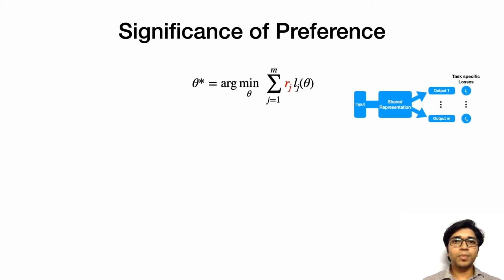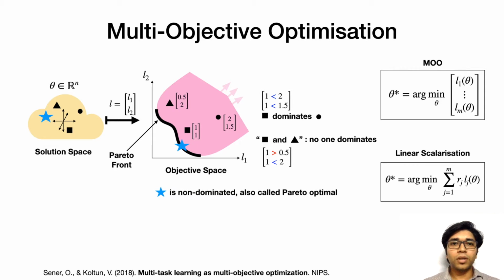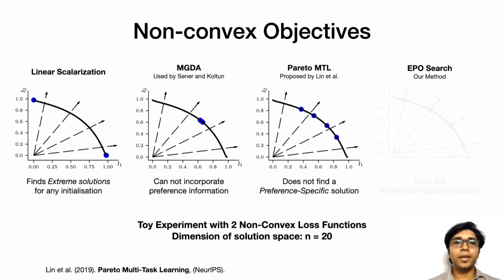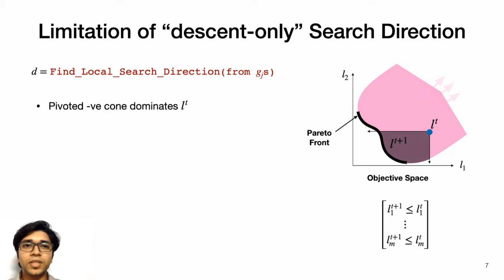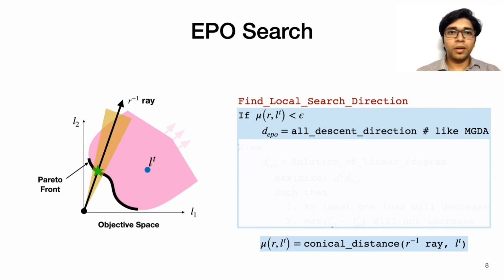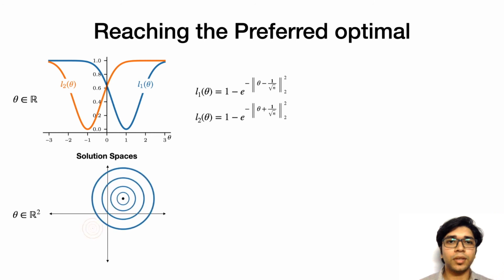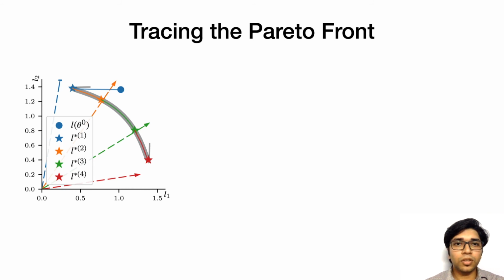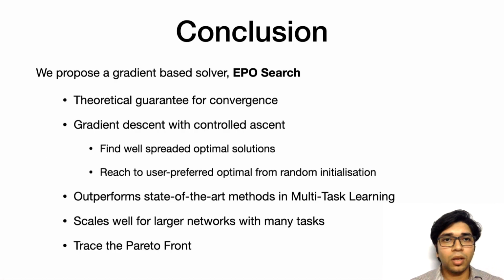Pareto Optimisation: Multi-Task Learning with User Preferences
In this work, we develop a Multi-Objective Optimisation algorithm for Multi-Task Learning. This gradient based training finds a model that complies with the user's preferences over different tasks.